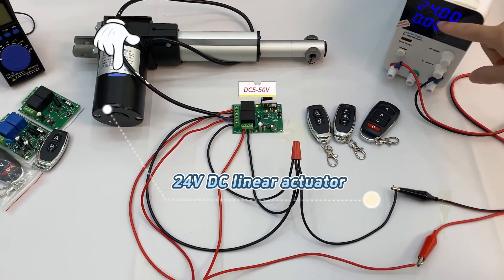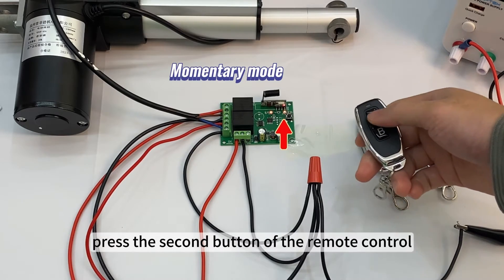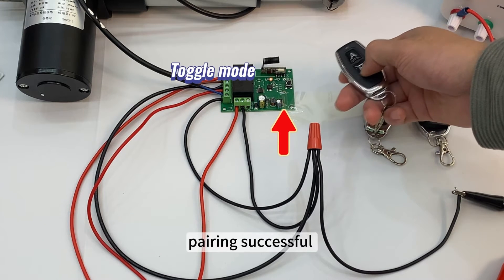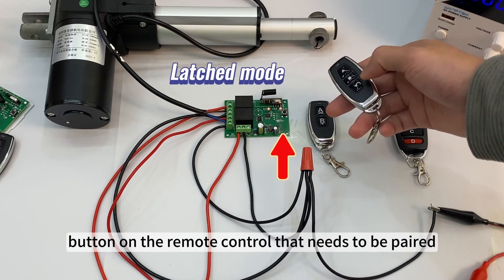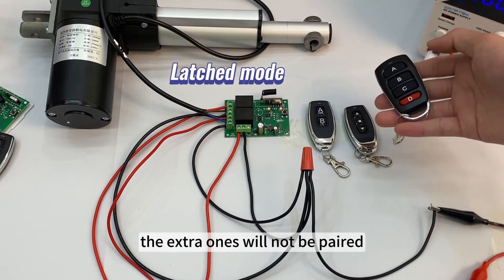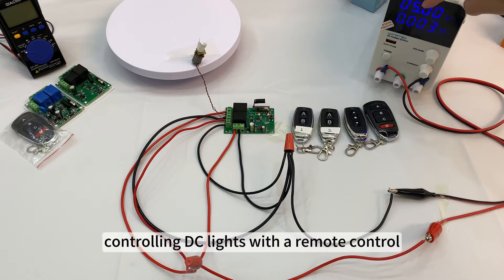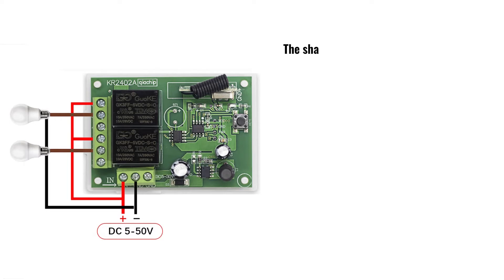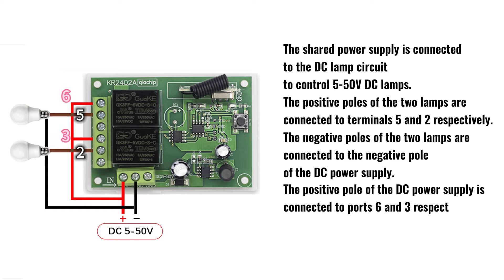How to use 2CH RF remote switch linear actuator controller forward reverse rotation momentary KR2402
QIACHIP KR2402 Instructions How to use a 2-channel RF remote switch to become an electronic linear actuator controller, control DC Motor forward and reverse rotation and set the momentary mode, Toggle mode, Latched mode